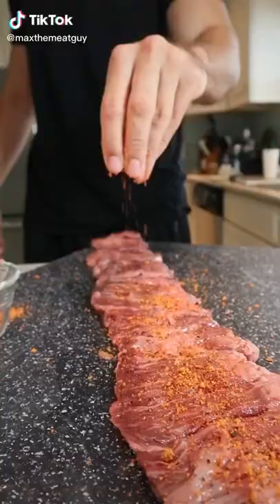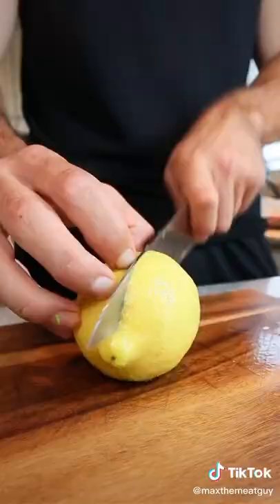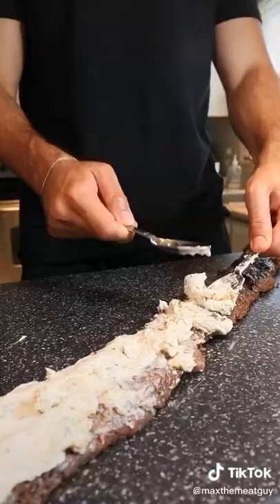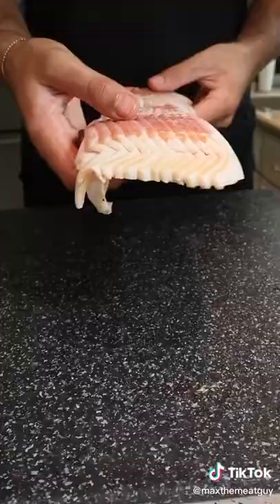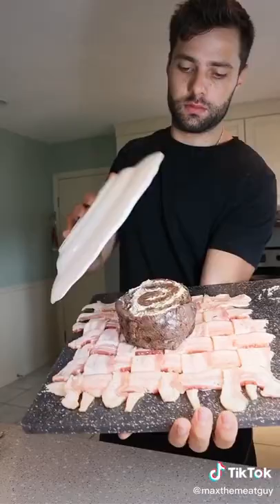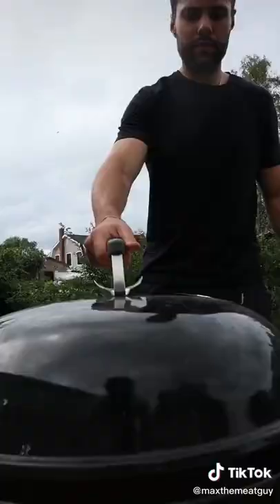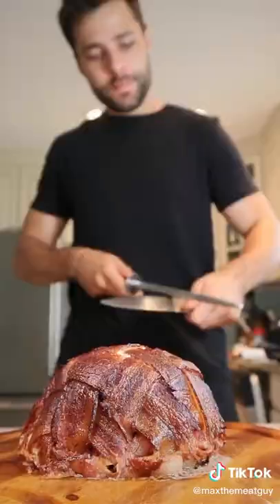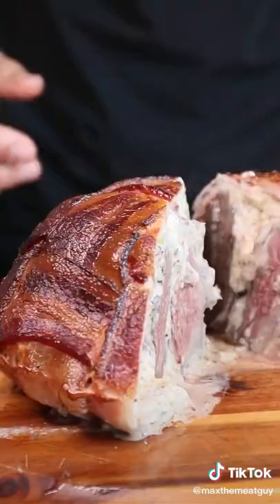Black Hawk BEEF Bomb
🔥Social Media🔥